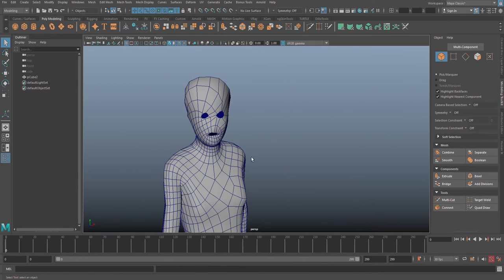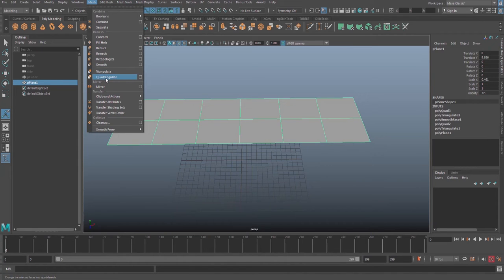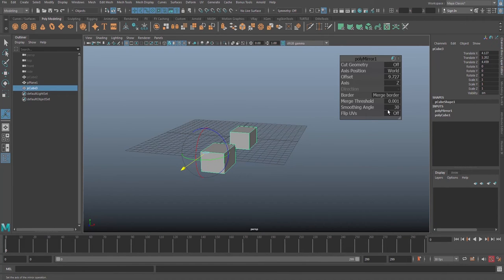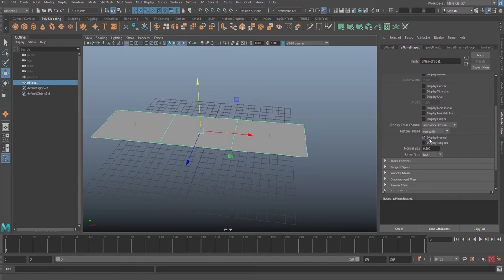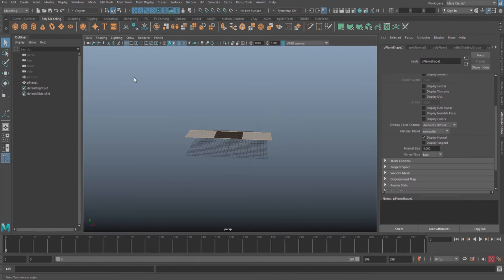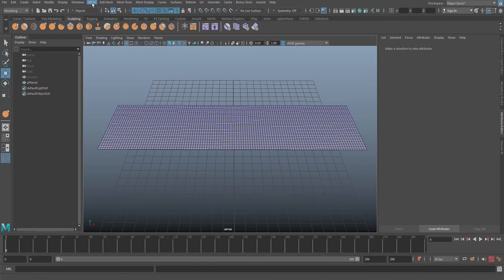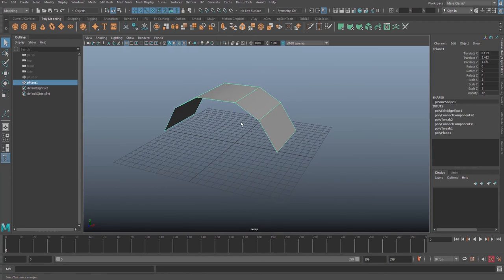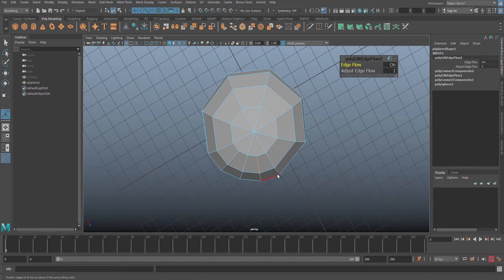Lesson 9 - Triangulate, Quadrangulate, Mirror, Normals Edit edge flow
In this video we will see how to Mirror objects, along with its settings. We will also see how to solve flipped normals issues by using Conform. lastly we will see the edit edge flow function.